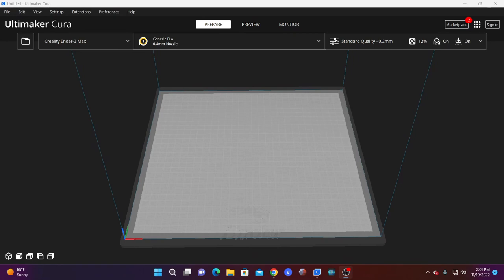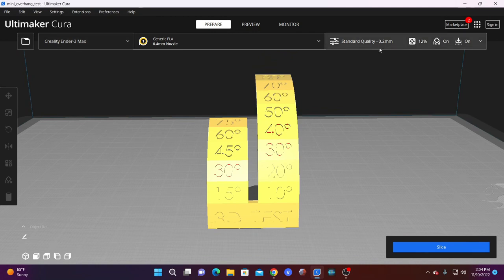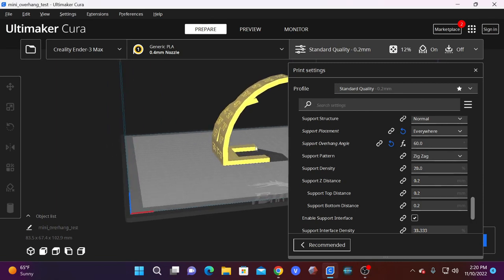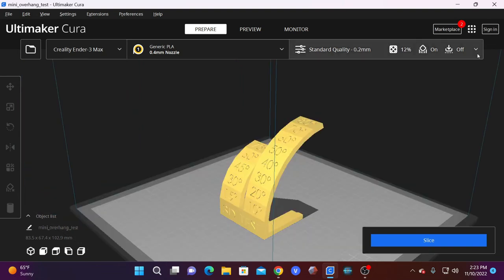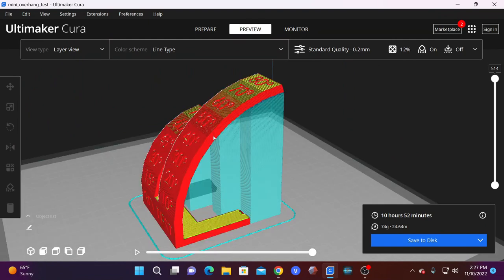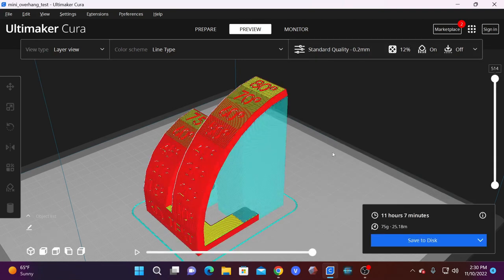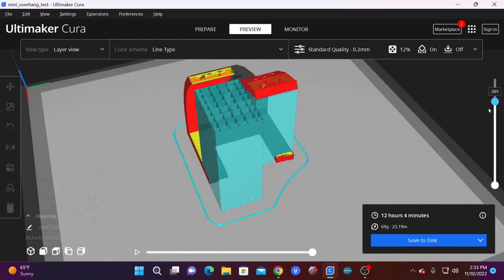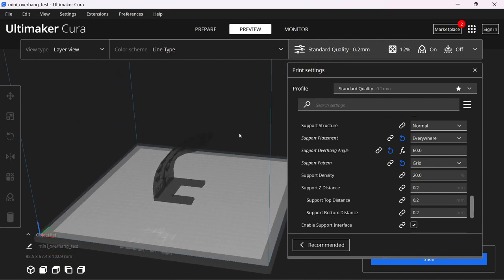Using Supports *PROPERLY* for 3D Printing. Better success, less failure, easy removal. Cura - Orca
@GreggAdventure Walks you through using supports on a 3D Model, for better print success, less failures, and easier removal. These principles apply to any slicer. Cura, Orca, Bambu, and others

My 3D Printing Udemy Course:
3DRUNDOWN.COM
CURARUNDOWN.COM
BAMBURUNDOWN.COM